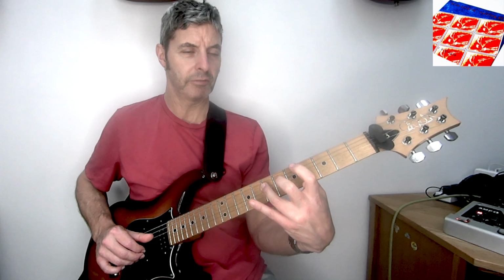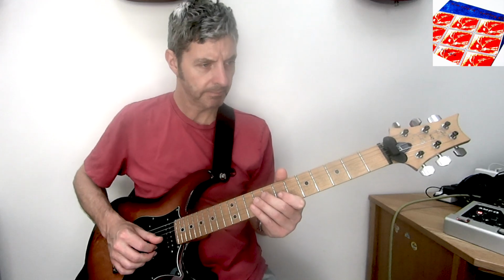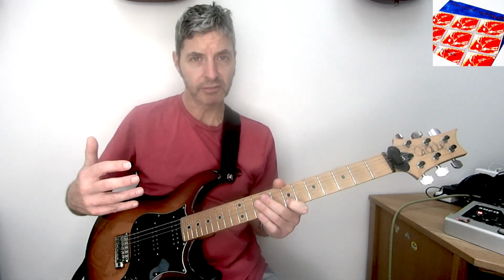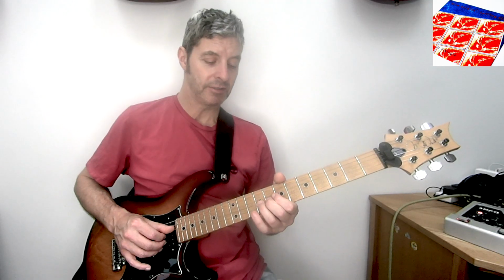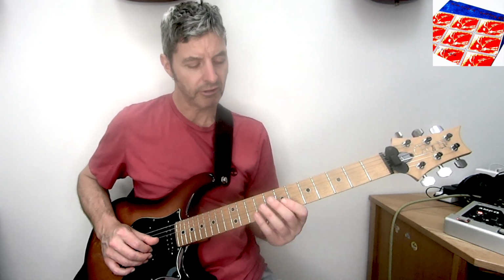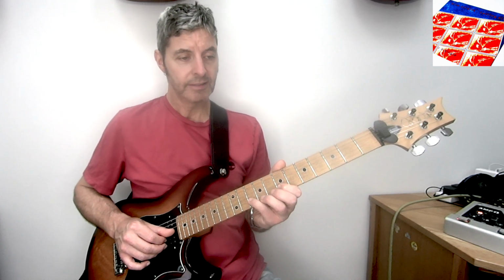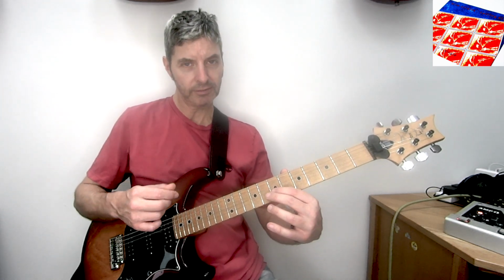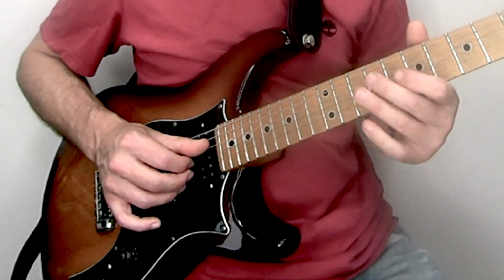Learn this unknown Dire Straits Guitar SOLO (Millionaire Blues)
This lesson is on the main guitar solo (played by Mark Knopfler) from MILLIONAIRE BLUES by Dire Straits.
I am playing a Paul Reed Smith NF-3 (2011) into a Bluguitar AMP1.

 0:00 Demo
 0:43 Intro
1:32  Lick 1
2:22  Lick 2
3:38  Lick 3
4:57  Lick 4
5:58  Lick 5
7:21  Lick 6
8:14  Lick 7
9:19  Lick 8
10:18 Lick 9
11:28 Lick 10
13:12 Lick 11
13:40 Licks 12&13

  Photo credit: Clayton Call/Retna Ltd/Corbis